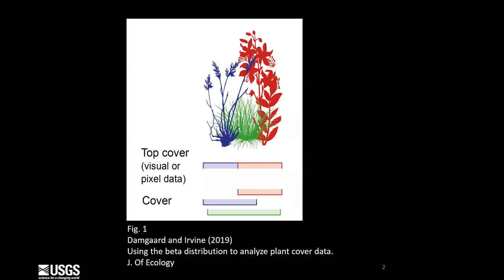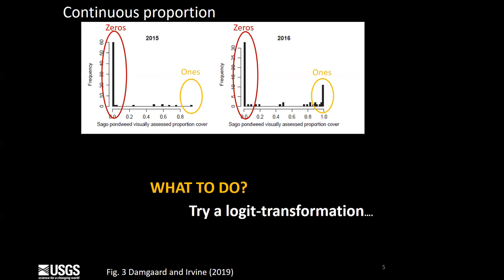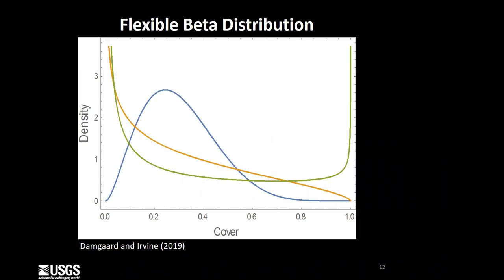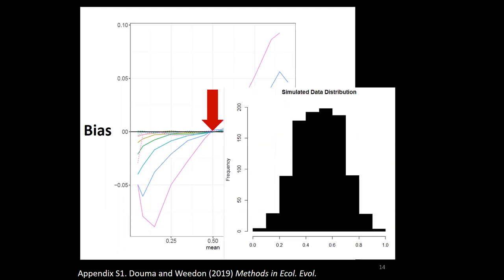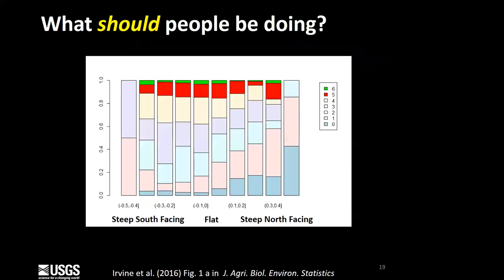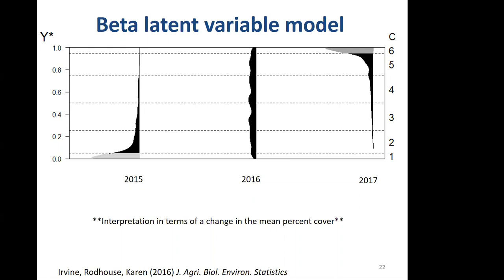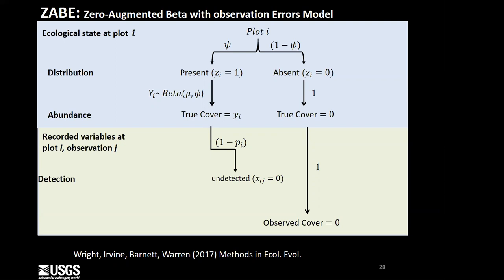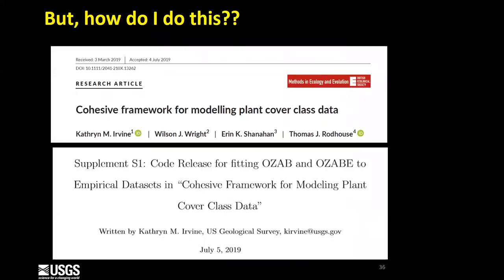Why Everyone Should Be Using the Beta Distribution for Plant Cover Data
"Why Everyone Should Be Using the Beta Distribution for Plant Cover Data" presented by Dr. Kathi Irvine on October 4, 2019, as part of the Montana Institute on Ecosystems' Rough Cut Science Seminar Series.

For more information about the Montana Institute on Ecosystems visit montanaioe.org.